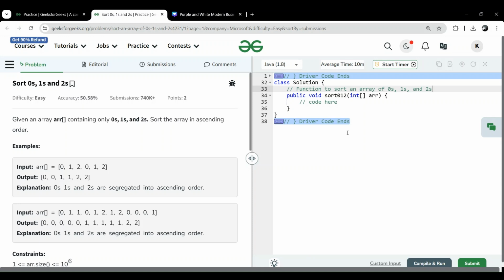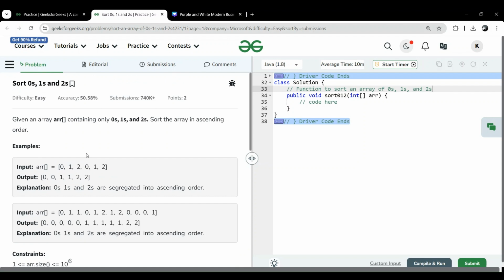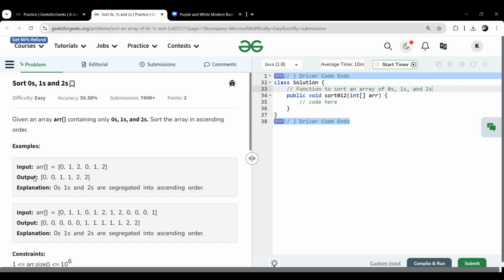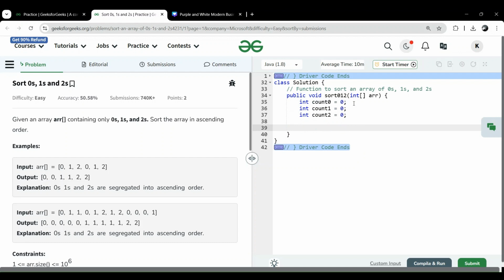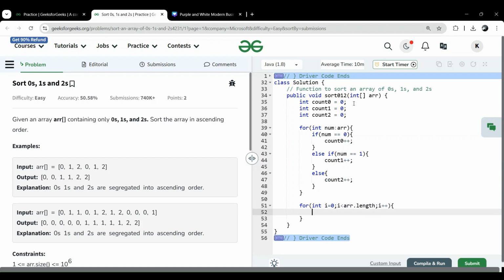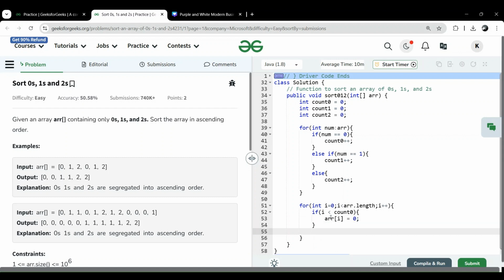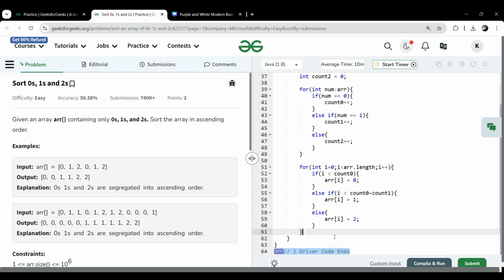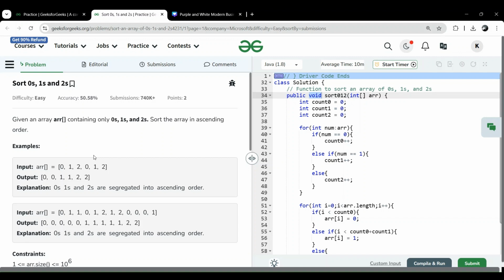GFG | Sort 0s, 1s and 2s - Microsoft Amazon Easy Question | Java | Count Frequency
Sort 0s, 1s and 2s Microsoft Amazon Easy Question

Company Tags
Paytm Flipkart Morgan Stanley Amazon Microsoft OYO Rooms Samsung Snapdeal Hike MakeMyTrip Ola Cabs Walmart MAQ Software Adobe Yatra.com SAP Labs Qualcomm

983. minimum cost for tickets
leetcode 494
leetcode 2381
leetcode 983
leetcode 45
leetcode 162